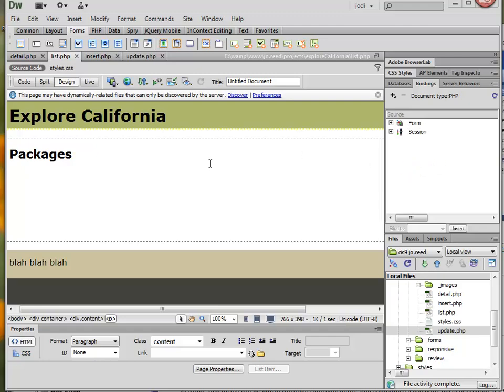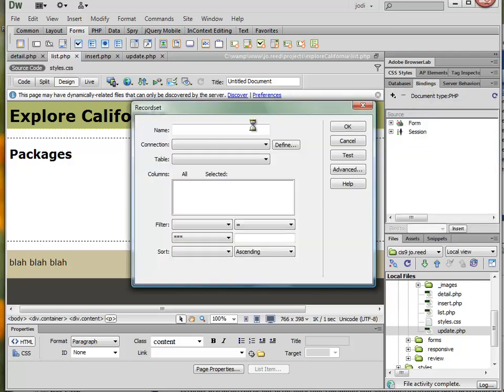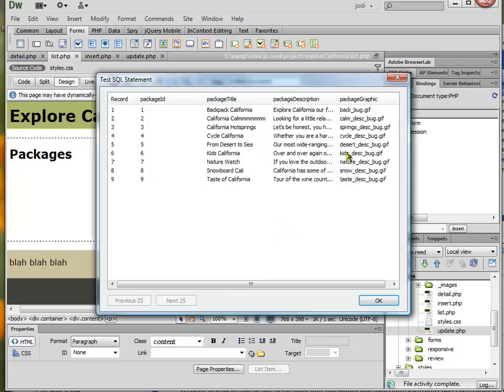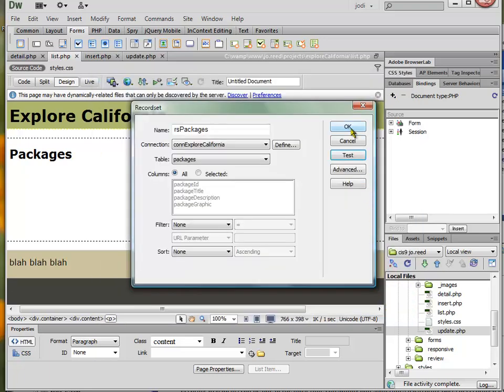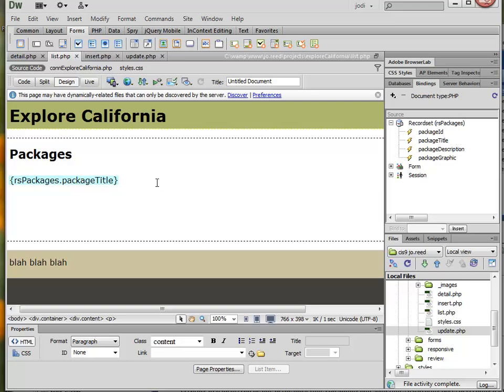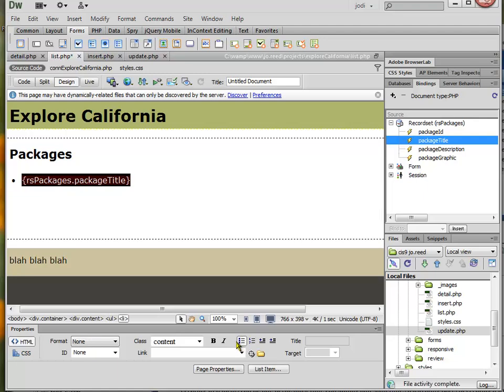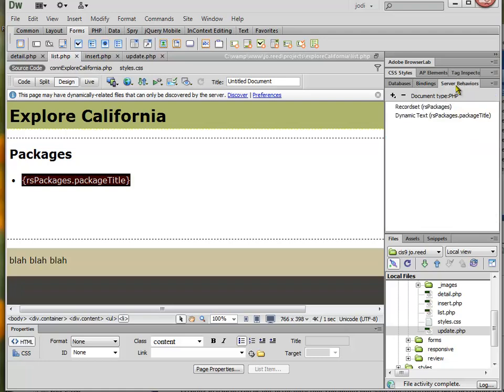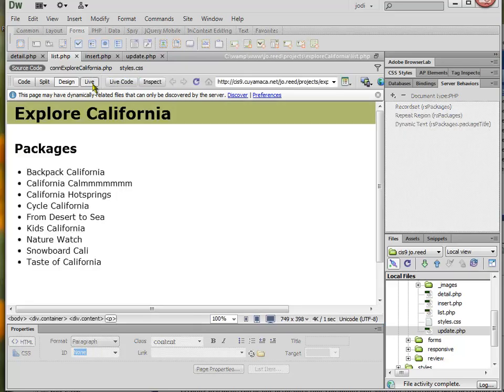Dreamweaver Dynamic List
How to create a Dreamweaver Dynamic List